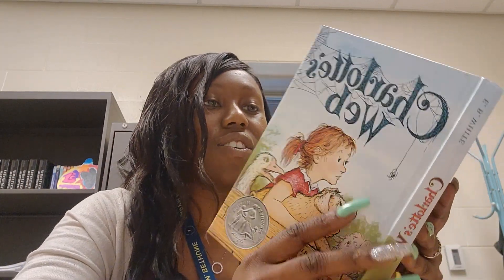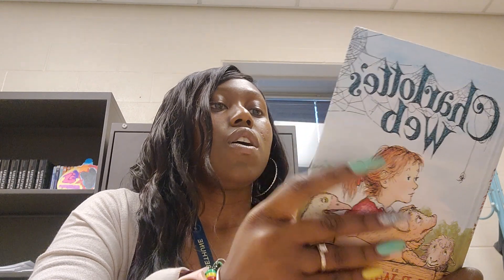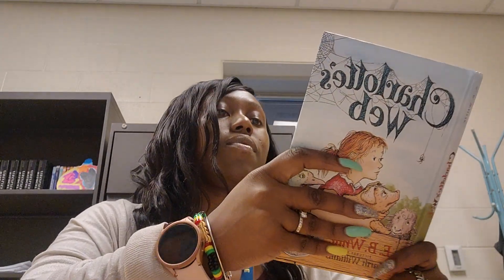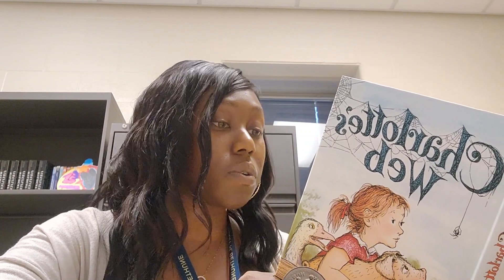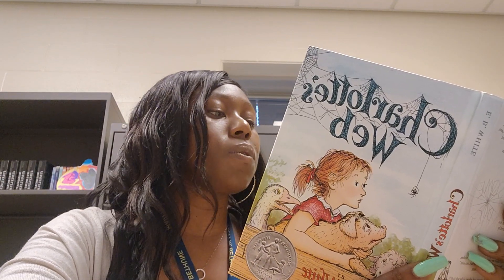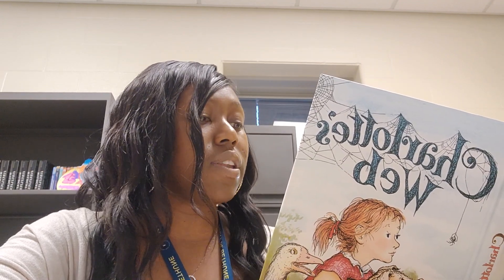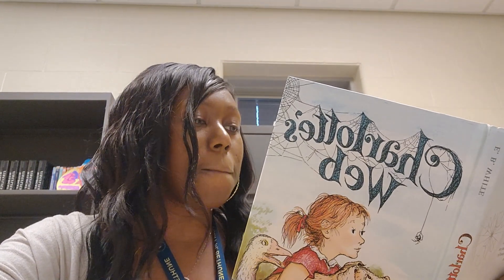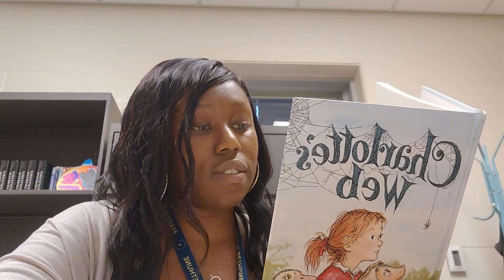Chapter 13, Charlotte's Web, Mary M Bethune PK-8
Read along with our school psychologist, Ms. Campbell,  as she shares Chapter 13 from Charlotte's Web, our One School, One Book novel.